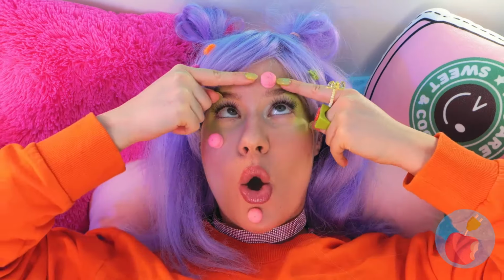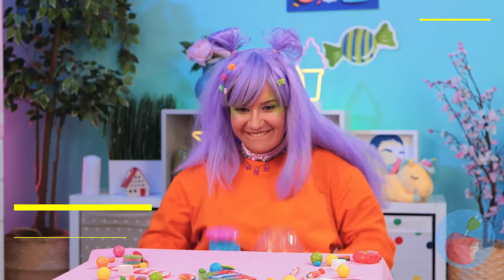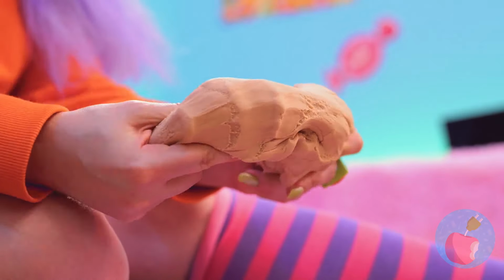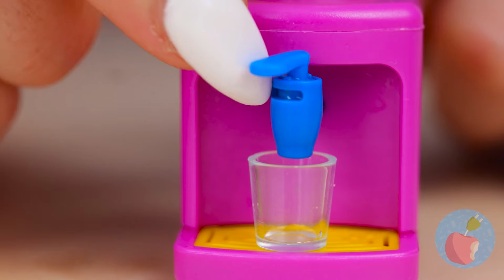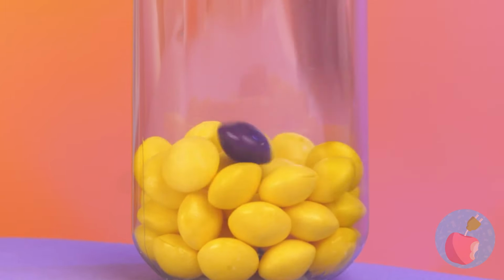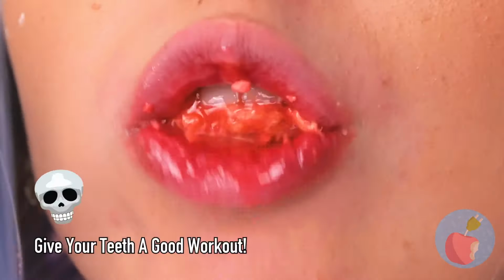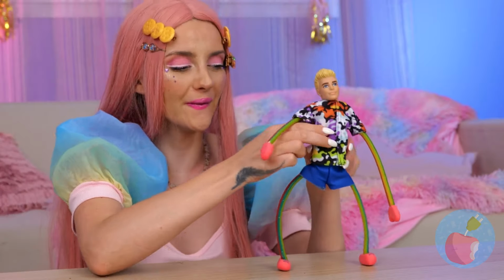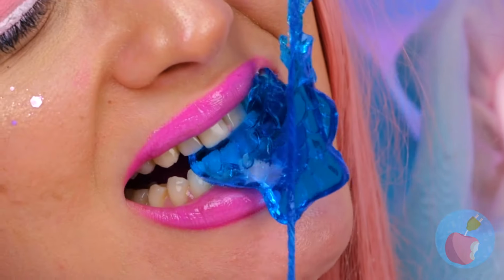Chocolate Unicorn Candy! 😍 Cool Gadgets You Should See